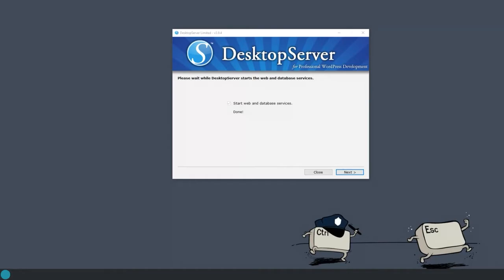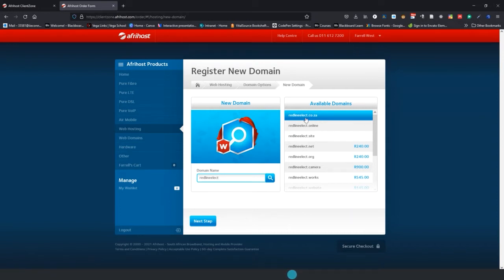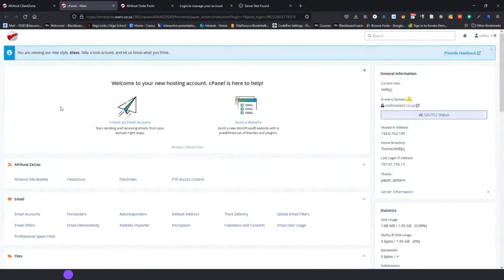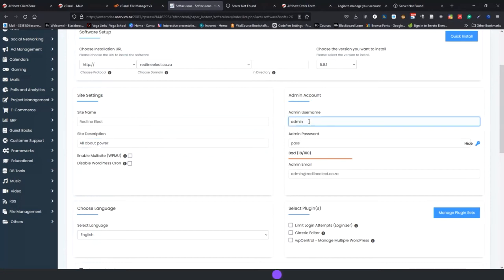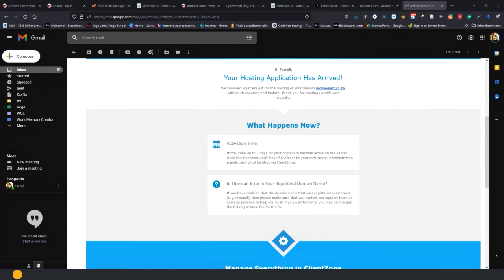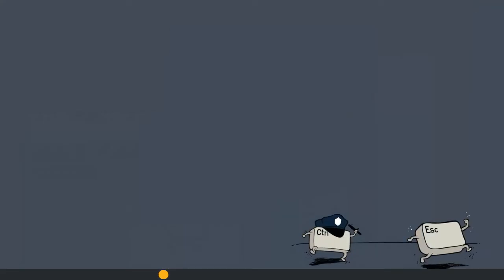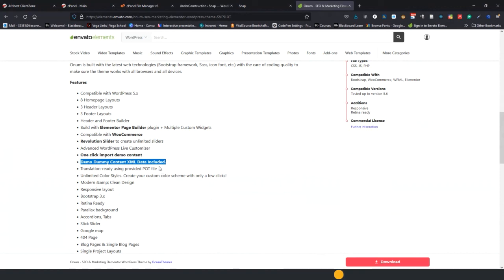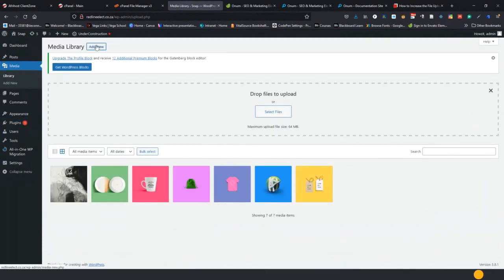How to get your site to go live... WordPress - CPanel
1. Register your domain name
2. Set up monthly hosting with Afrihost
3. Migrate your old WordPress Site from Desktop Server to you brand new host.
4 Extra: why use a maintenance page/coming soon page
5 The trick to getting your theme to look like the demo